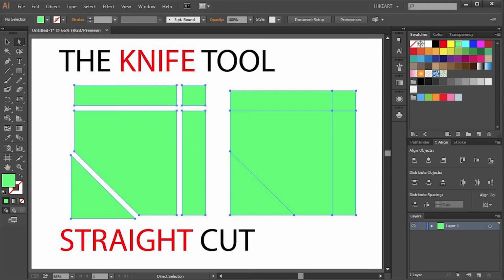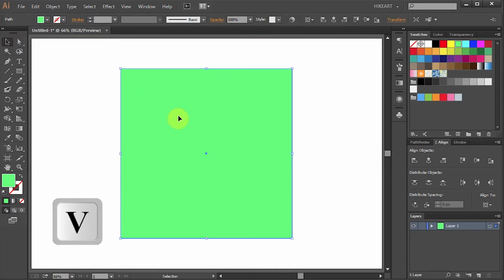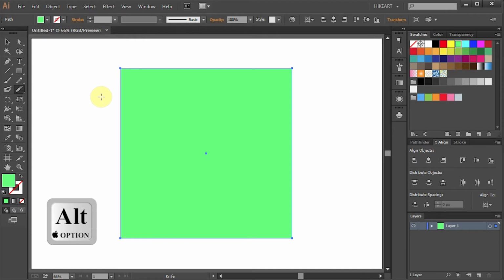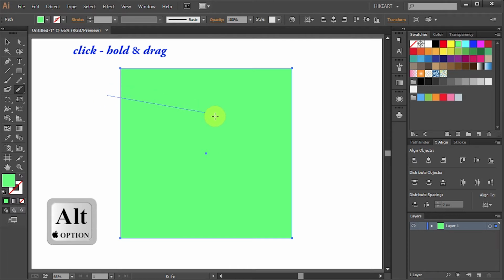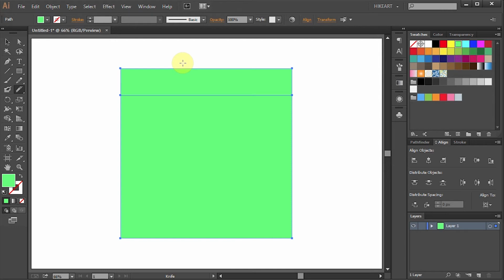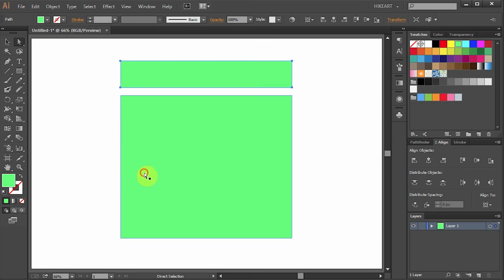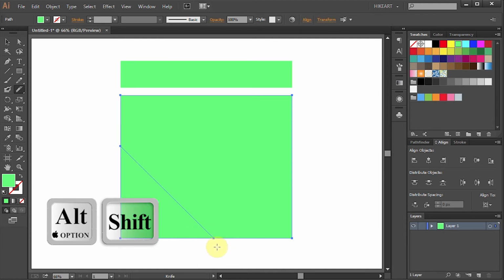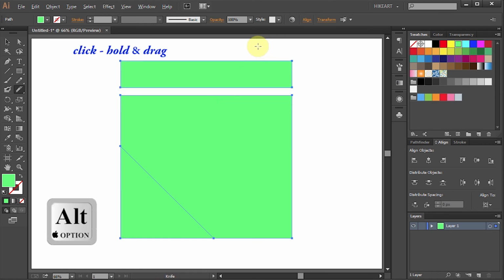How to Make a Straight Cut with the Knife Tool in Adobe Illustrator - Quick Tips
Learn how to make a perfectly straight cut through a shape using the knife tool and a few keyboard shortcuts.
TUTORIALS